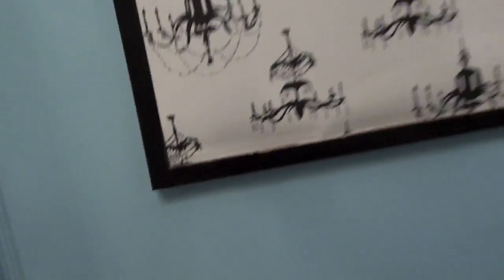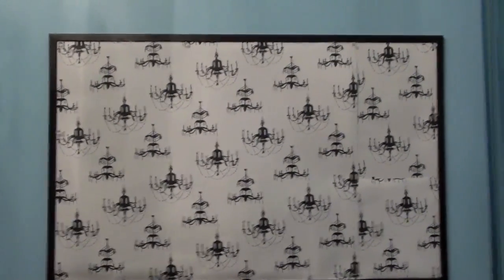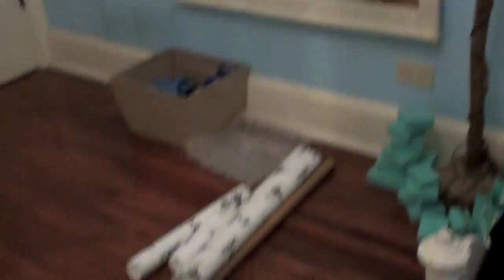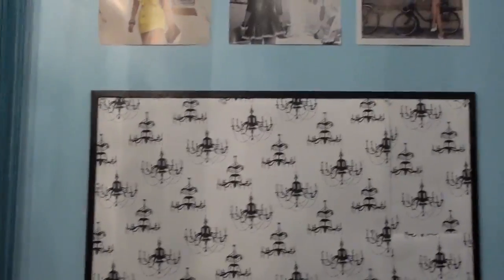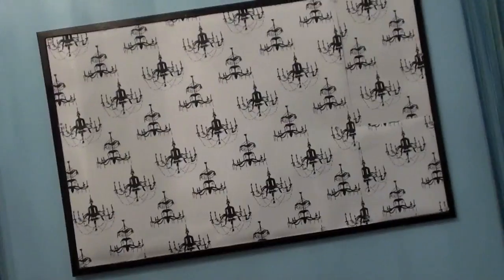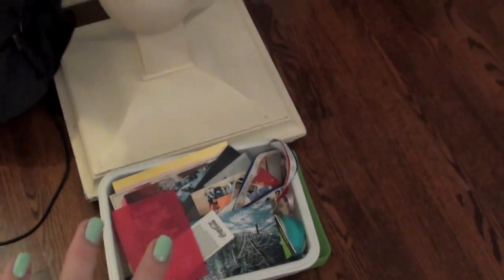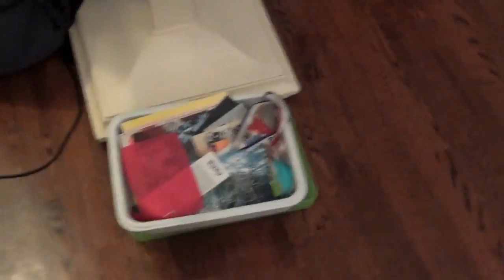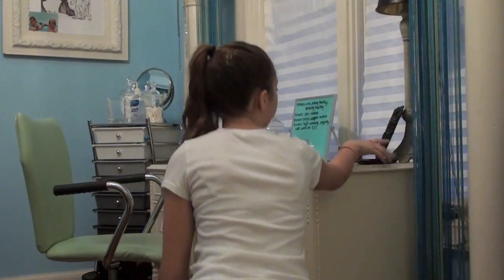CLAUDIA! MAKE A ROOM TOUR! (details)